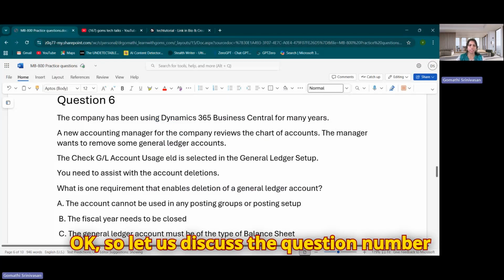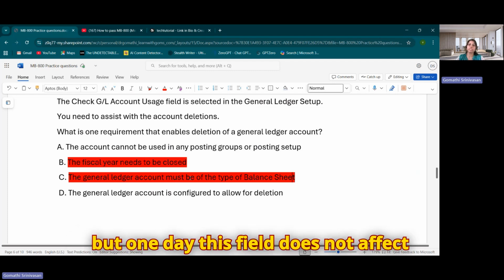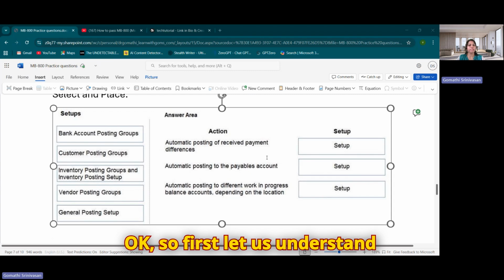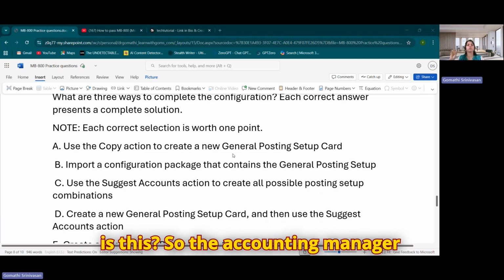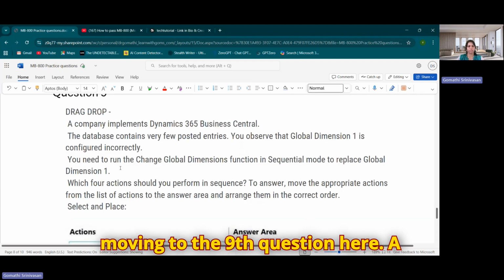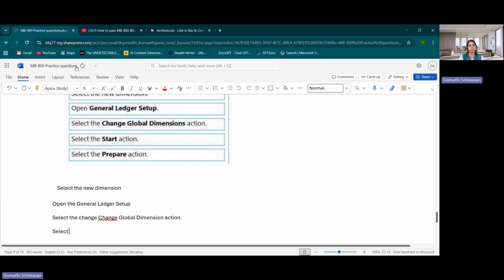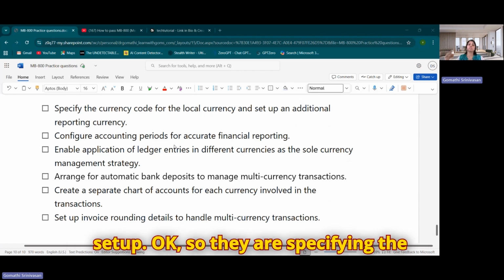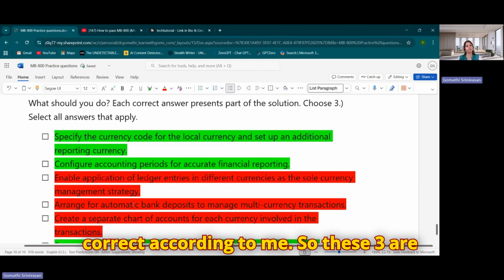MB-800 Practice Questions: Posting Groups, Chart of Accounts & General Ledger (Q6–Q10)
Title: MB-800 Practice Questions: Posting Groups, Chart of Accounts & General Ledger (Q6–Q10)

Description: Prepare for the MB-800: Microsoft Dynamics 365 Business Central Functional Consultant exam with this set of practice questions (6–10). In this session, we focus on:

Posting Groups – mapping transactions to the correct G/L accounts

Chart of Accounts (COA) – structure and financial reporting basics

General Ledger (G/L) – setup and configuration for accurate financial tracking

Finance Basics – key terms and exam concepts every consultant should know

These practice questions will help you test your knowledge, understand exam-style scenarios, and boost your confidence for the MB-800 certification.

Next in this series: More practice questions on Journals, Dimensions, and Financial Reporting.

Happy learning